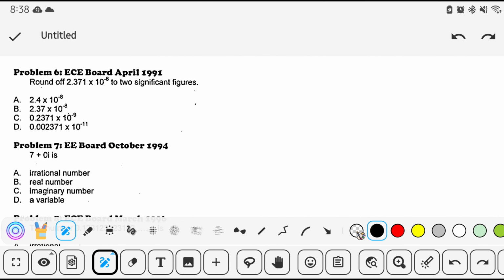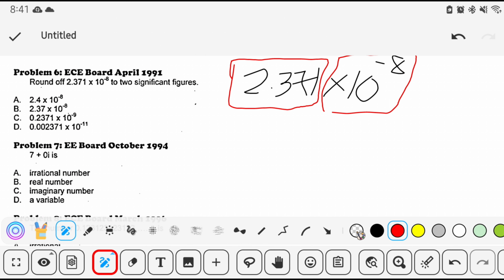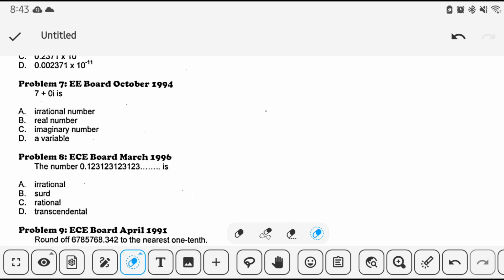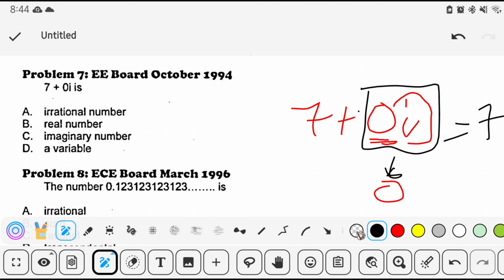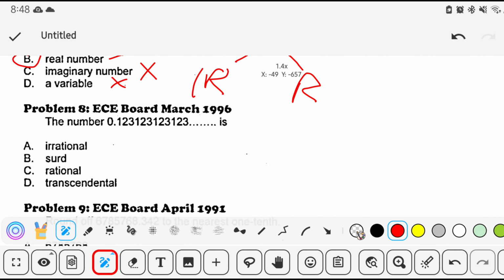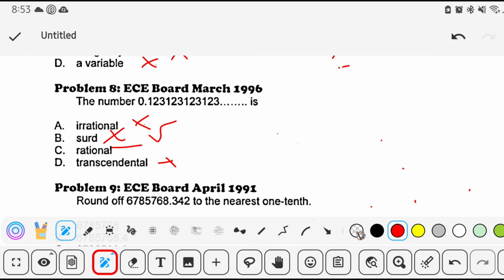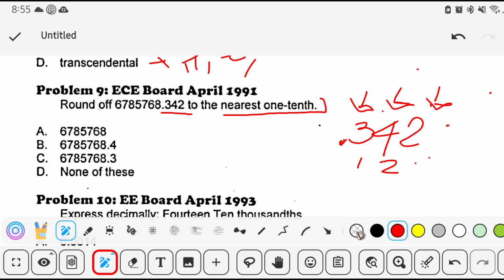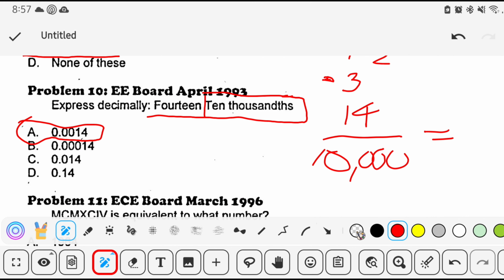Rounding off Scientific Notations, Decimal Points, and System of Numbers (Engineering Mathematics)